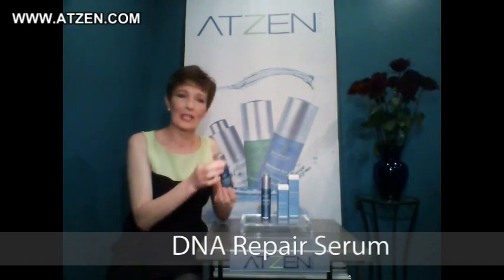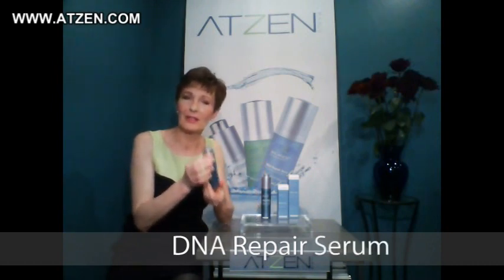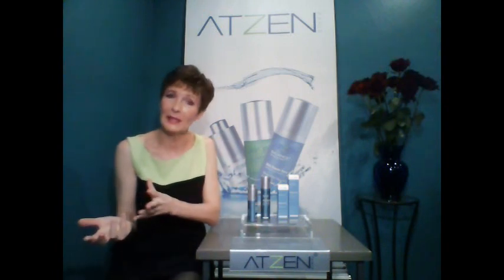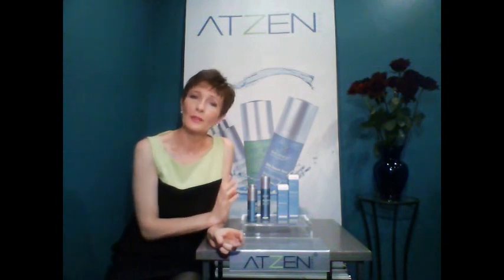BALANCE™ - DNA Repair Serum - Age Reverse Safely™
Powerful cocktail of active remedies restores elasticity & tightens pores for radiant, hydrated, wrinkle free skin. Helps repair scars & sun damage.

Key actives: Copper INTACT DNA™, Lysine INTACT DNA™, INTACT DNA™ (Na DNA) used to be called Integral DNA, Manganese INTACT DNA™, Argireline® peptides (botanical alternative to Botulinum Toxin injections reducing wrinkles in 15 days), Fucogel® (hydrates for 14 hours), Seamollient® (gives immediate face-lift effect), glycosaminoglycans & hyaluronic acid (Actiglide®), Glyco-Repair® (growth factors), ATP *adenosine triphosphate; gives energy to cells), resveratrol. Unscented.